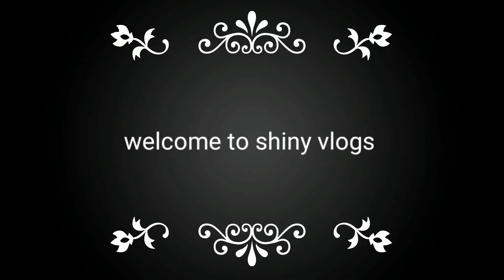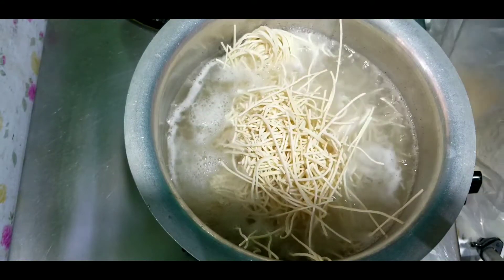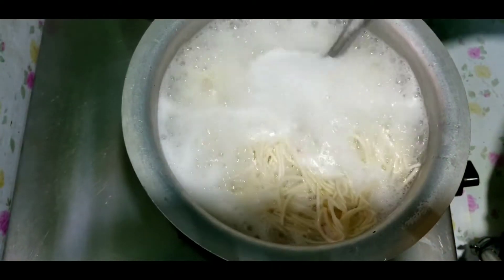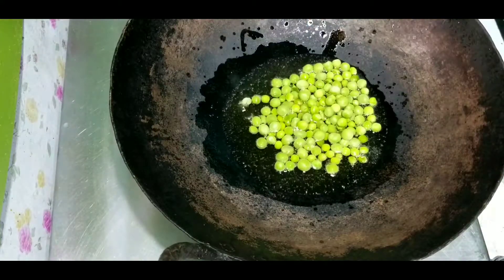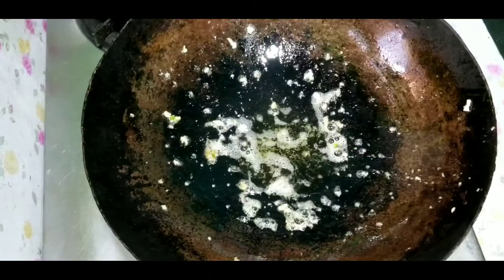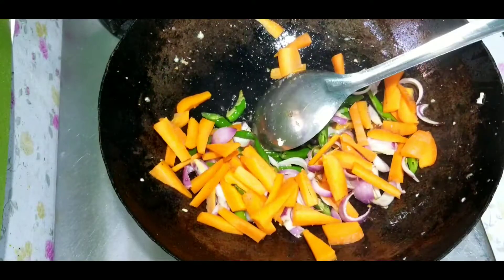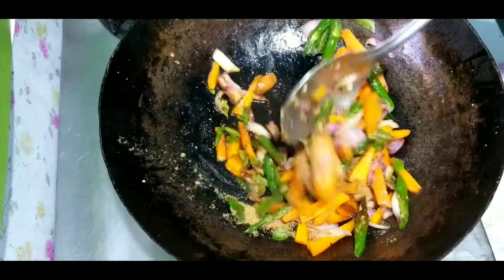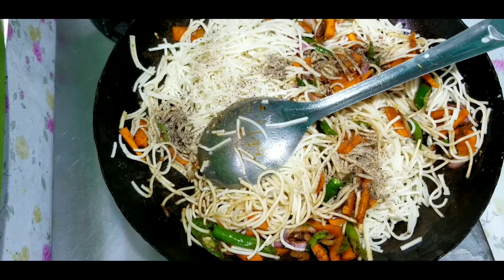egg noodles in 5 min/ egg noodles restaurant style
egg chowmein
egg chow mein recipe
egg fried noodles recipe
egg noodles recipe
egg noodles
egg chowmein recipe,
egg noodles indo chinese
street food india
chow mein recipe
chinese egg noodles,
indo chinese egg noodles recipe
street style egg chowmein recipe
chinese chow mein recipe,
indo chinese chow mein recipe,
best egg chow mein recipe,
best chinese chow mein recipe,
spice eats
spice eats recipes
kolkata style chowmein
kolkata style egg chowmein
egg noodles